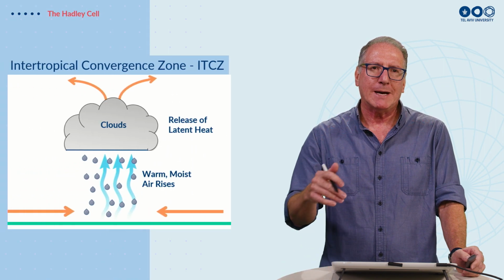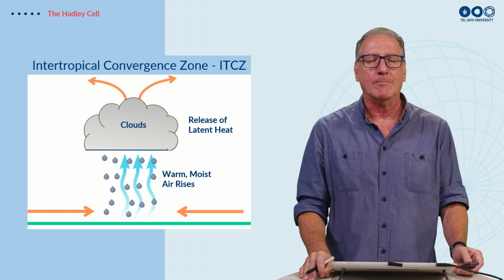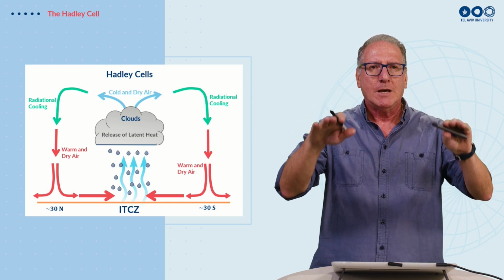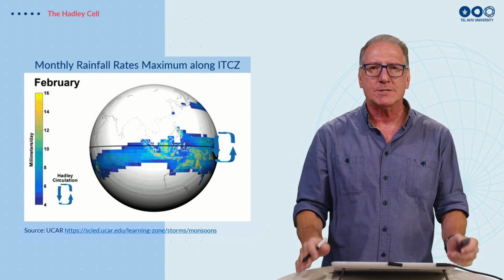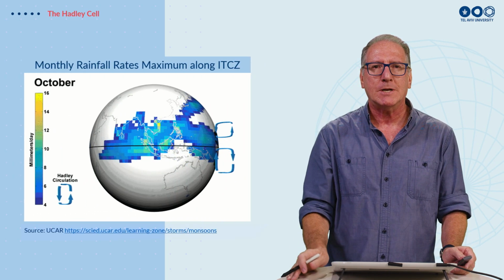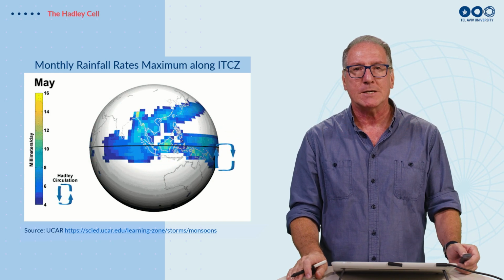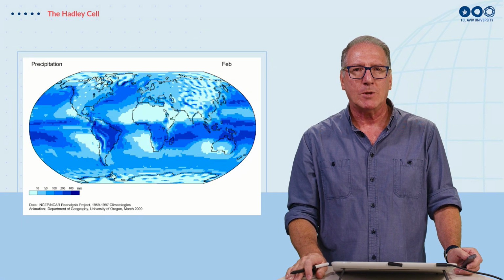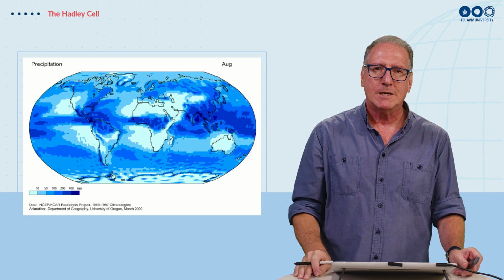Lecture #35 Climate Change - The Hadley Cell